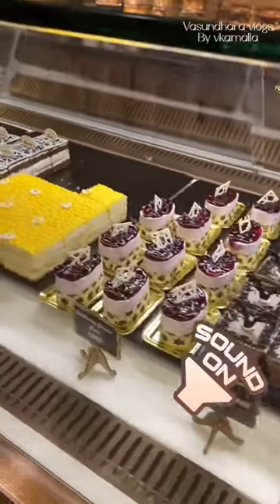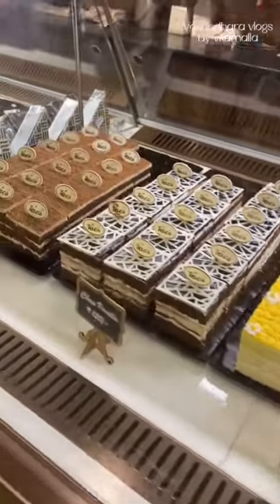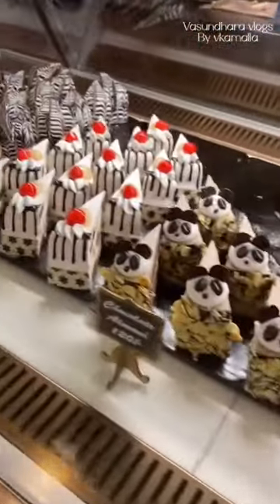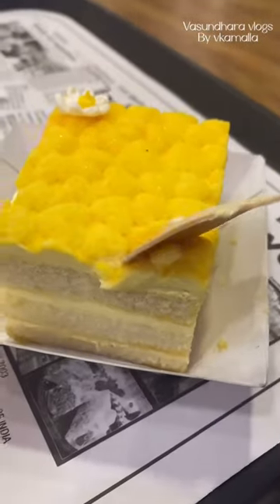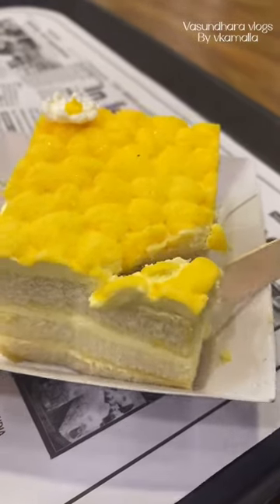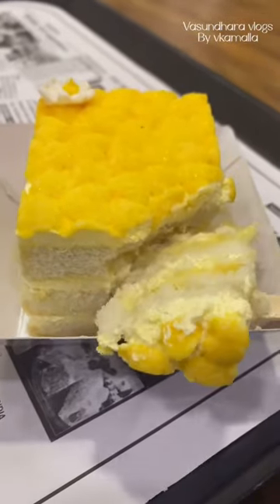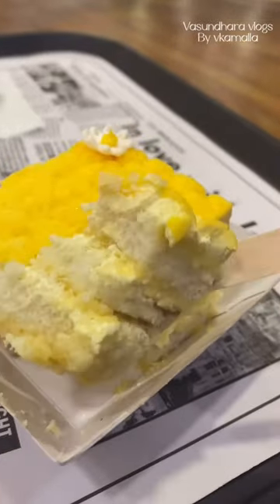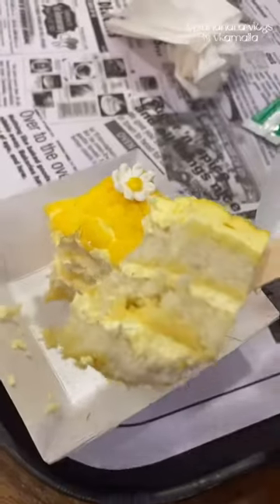Pastry topped with Yellow clouds and white sunflower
Vacs- Vac's Pastries - Vikrampuri
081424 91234